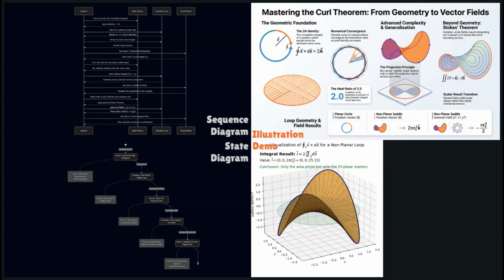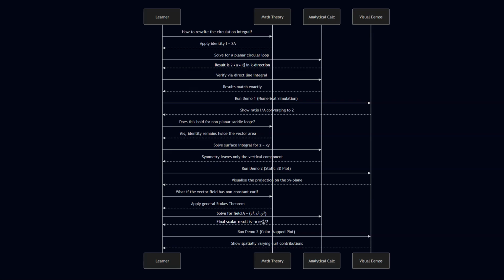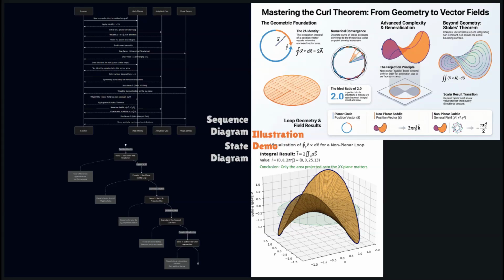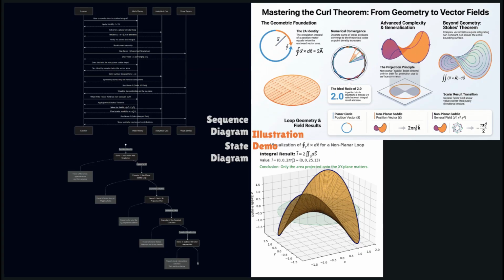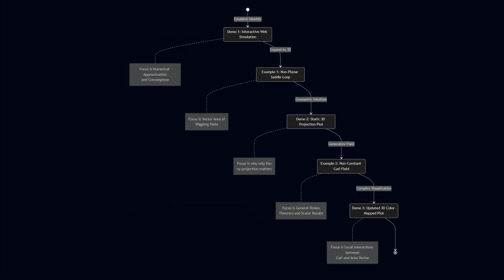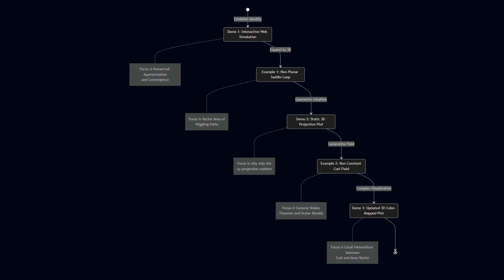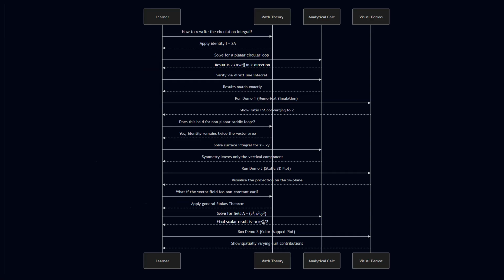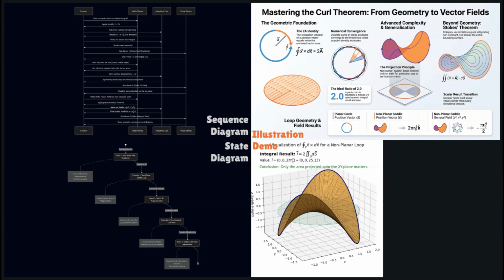Shadows to Symmetry The Geometry of Motion and Space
Brief: The derivation sheet outlines a pedagogical journey that begins by establishing a fundamental relationship where the movement around a closed loop is directly proportional to the area it encloses,. This concept is first verified through a simulation that demonstrates how a path made of straight segments gradually becomes a perfect circle as the number of points increases, with the numerical results converging toward a specific theoretical ratio. The progression then explores more complex, three-dimensional shapes like the saddle loop, revealing that even when a path "wiggles" vertically, the final result remains the same because the opposing curves cancel each other out, leaving only the effect of the loop's flat "shadow" or projection. Finally, the study moves beyond pure geometry to examine how varying forces interact with these curved surfaces, using colorful visual maps to show that the final outcome depends on the unique interaction between the strength of the force and the local orientation of the surface at every point.